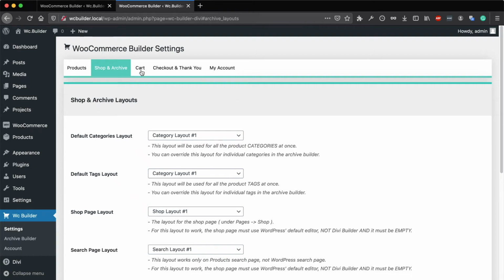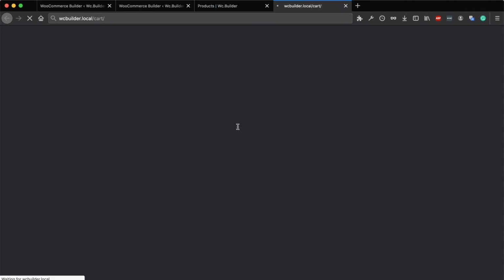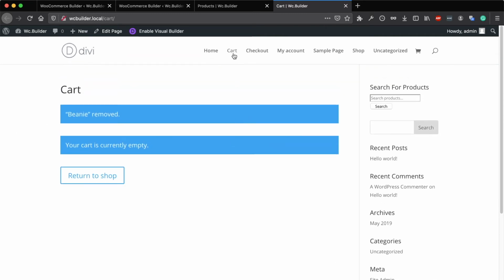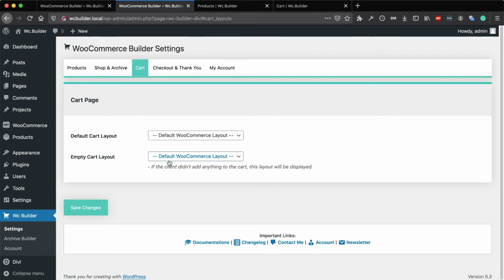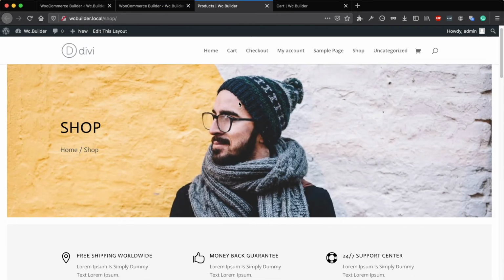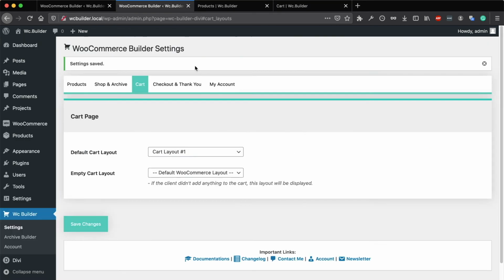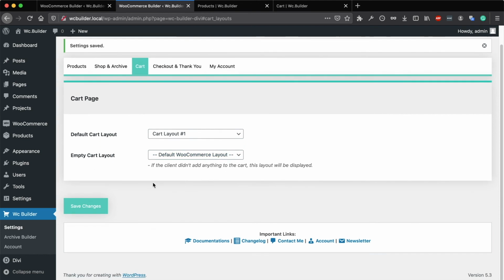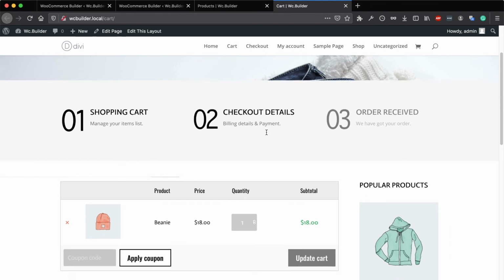4. Default cart and empty cart page Layouts - WooCommerce Builder For Divi Plugin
Default cart and empty cart pages' Layouts - WooCommerce Builder For Divi Plugin